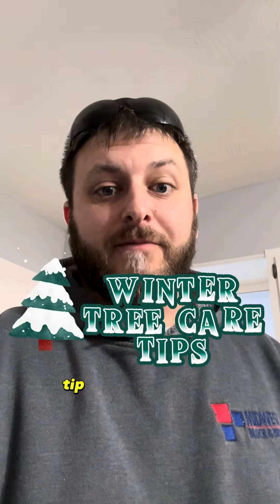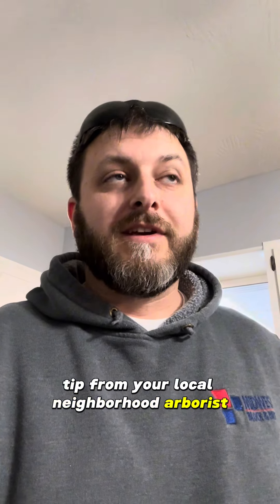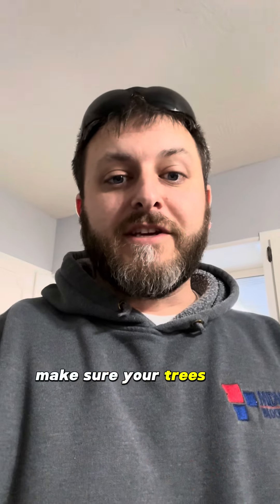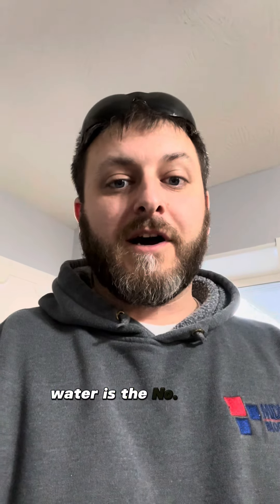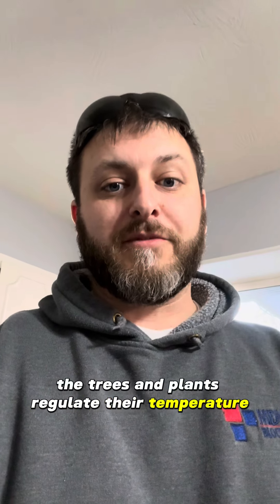How to Best Care for your Trees in Winter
Simply watering your trees (or woody shrubs) a little bit during the dry weeks of winter can often make a huge difference in their ability to regulate temperature throughout the plant or tree during the cold winter months (and during the hot summer months, as well, really).  The plants we use here regularly are hardy to our cold weather, so long as they have enough moisture to keep their cells hydrated and there are no other underlying pest or disease issues.  Theoretically, with no stressors, plant and tree cells are designed to live on forever.

Gabris Landscaping is a full-service landscape design, installation, and maintenance company.  We can do everything in your landscape from simple maintenance, such as mowing and trimming the shrubs, to the complete design and installation of your landscape. We have an ISA Certified Arborist on staff, as well as multiple Licensed Pesticide Applicators, so we’re well-versed in plant selection, plant placement, plant health care, and pest & disease identification and treatment. We also employ multiple ASSE Certified Backflow Testers, CMHA Certified Concrete Paver Installers, and NCMA Certified Retaining Wall Installers. Gabris Landscaping does backflow testing, sprinkler winterization, irrigation design & installation, lawn fertilization, weed control, leaf removal, holiday lighting, and snow plowing & ice control services. We also love to solve drainage problems with proper grading, french drains, dry creeks, burms, and swales.